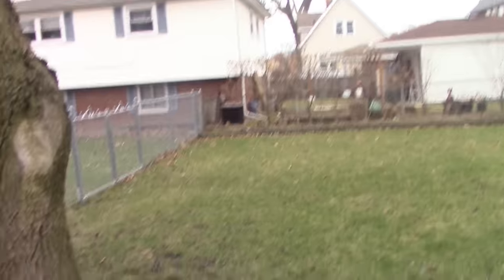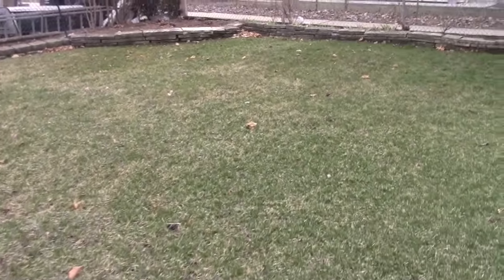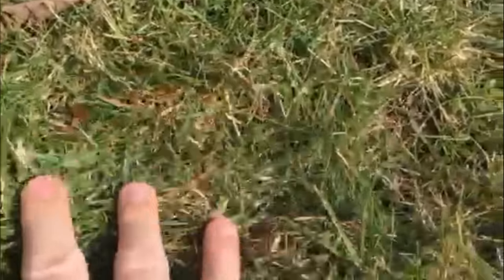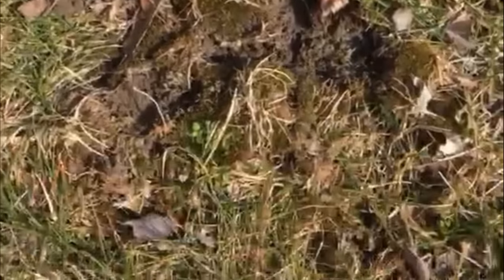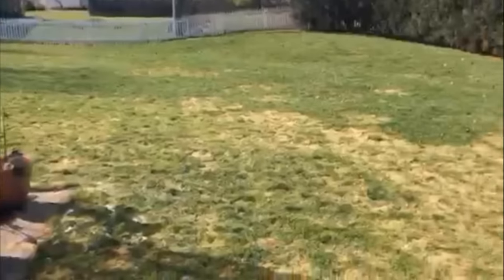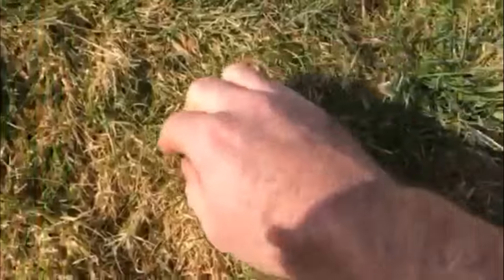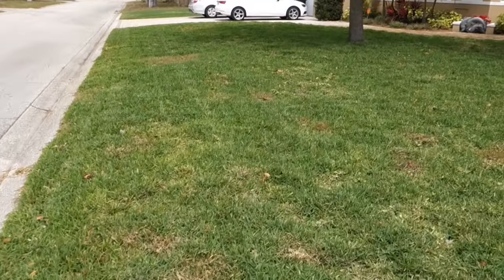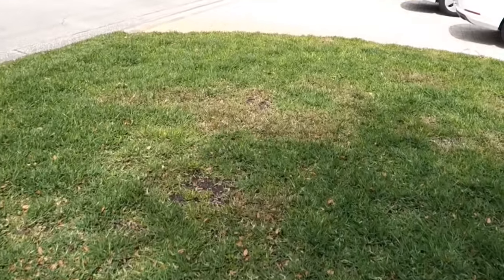My Lawn Thinned Out Over Winter - Cool Season Lawn Tips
Video from 2 lawns after winter. One in NE Ohio, the other in N Illinois. These are very typical early spring/late winter lawns and what some of you may also be experiencing as "thin spots."

We see some early weed problems, thistle, some dog urine damage, lots of thin areas that are really NOT thin, and some tight edges that survived the winter to dominate. It's all here this week for you cool season grassers.

I also give a full update on my St Aug and Frankenlawn and show you what I'm considering to be domination (I'm hoping you somewhat agree) Lawn Care Nuts!